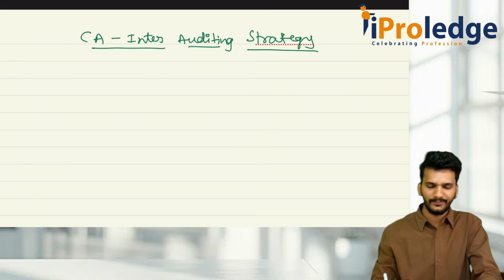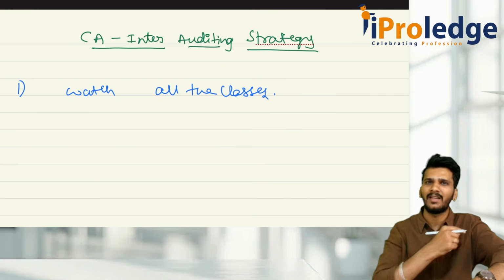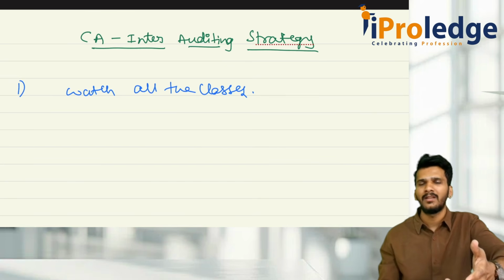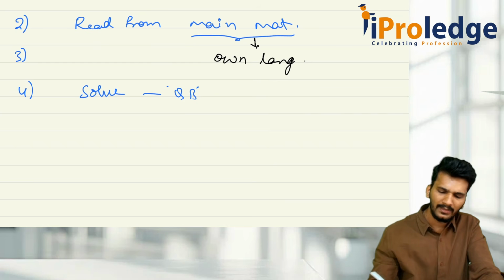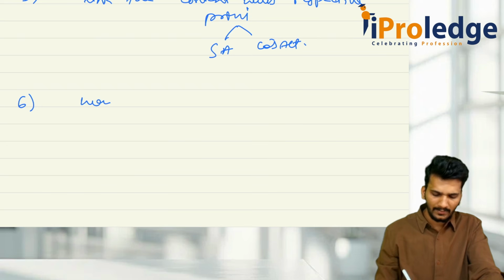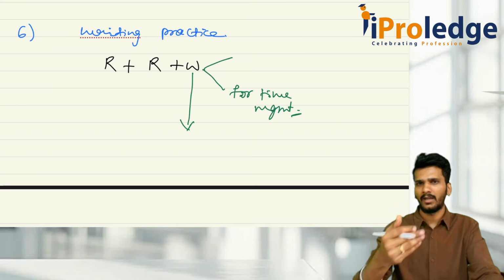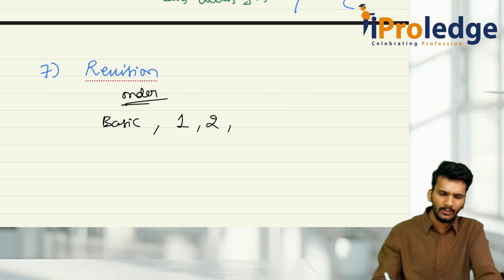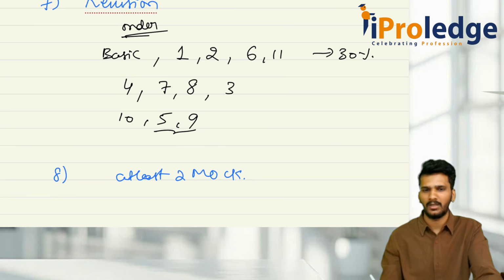CA Inter Auditing Strategy 2026 🔥 How to Study Audit & Pass in First Attempt | Complete Study Plan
Preparing for CA Inter Auditing & Ethics and want a clear strategy to pass with confidence? 📘

This video explains the complete study plan, revision strategy, and exam approach to help CA Inter students understand auditing concepts, revise effectively, and score high marks using ICAI-recommended language and presentation.

This session is ideal for students preparing for CA Inter exams who want clarity on how to study audit, revise smartly, and attempt the paper with confidence.

📚 What You’ll Learn in This Video:
- Complete CA Inter Audit Study Strategy
- How to Study Auditing & Ethics Effectively
- 3-Step Revision Plan for Maximum Retention
- Important Chapters & High-Weightage Topics
- How to Write Audit Answers in ICAI Language
- Audit Report & Opinion – Exam Approach
- Last-Day Revision Strategy
- Exam-Hall Writing Tips to Score More Marks

This strategy will help you build strong conceptual clarity, improve answer presentation, and increase your chances of passing CA Inter Auditing in the first attempt.

🎯 This video is useful for:
• ICAI Students preparing for Audit
• Students appearing for CA Inter 2026 Exams
• Students struggling with Auditing & Ethics